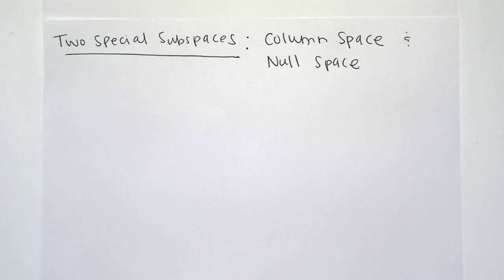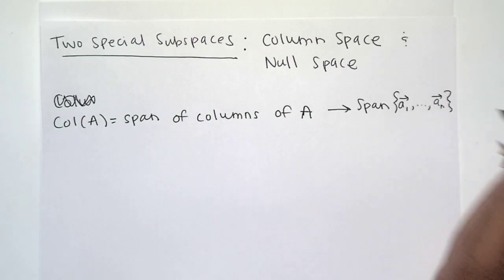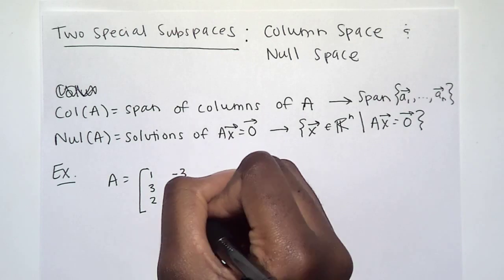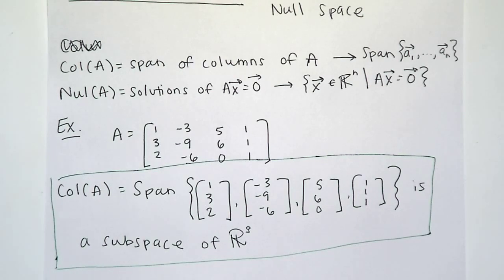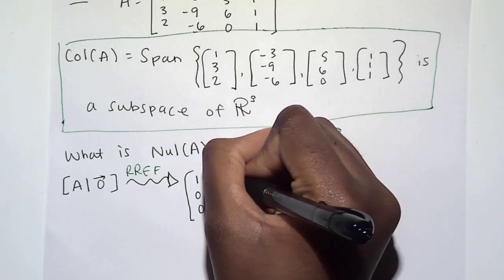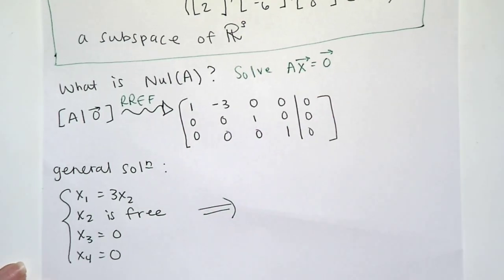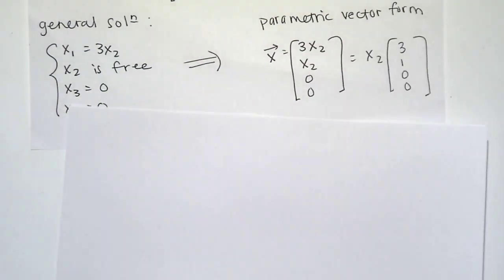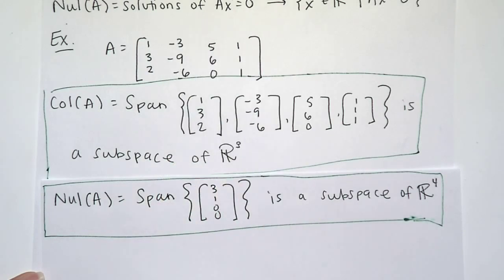2.6 part 2 - Subspaces